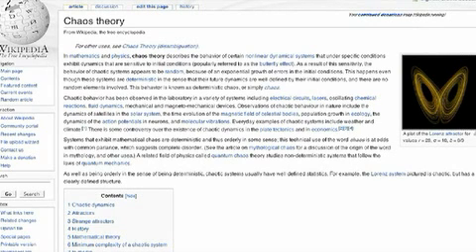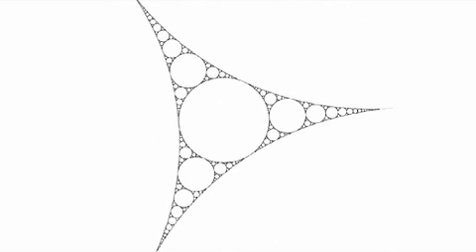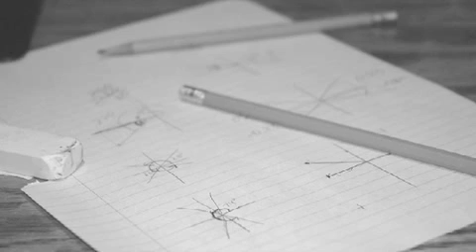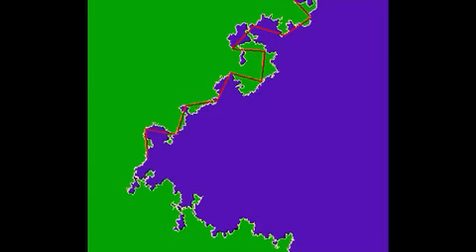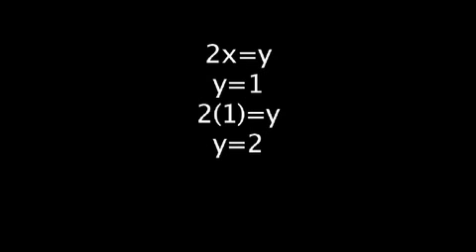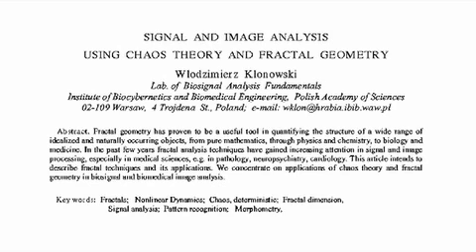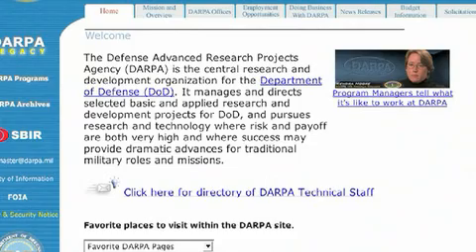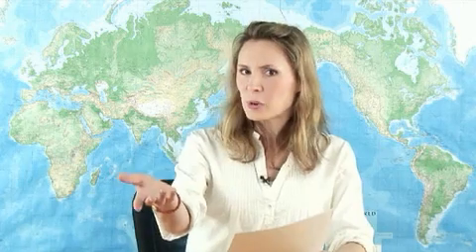Rocketboom: Chaos Theory